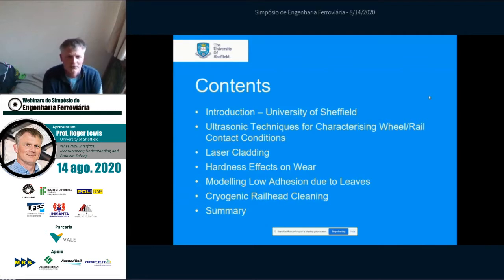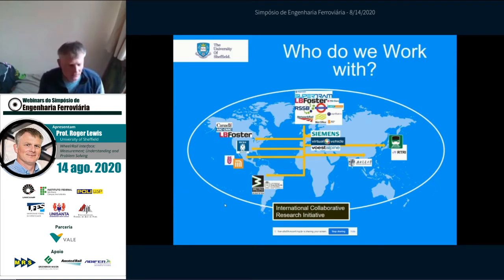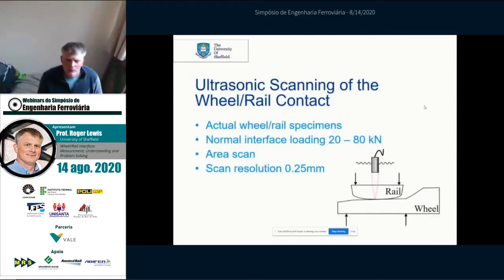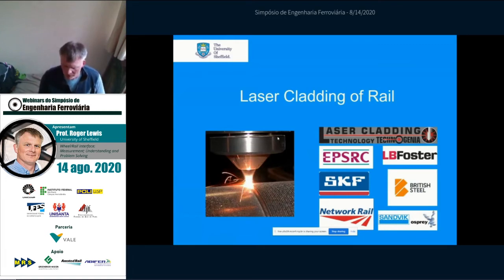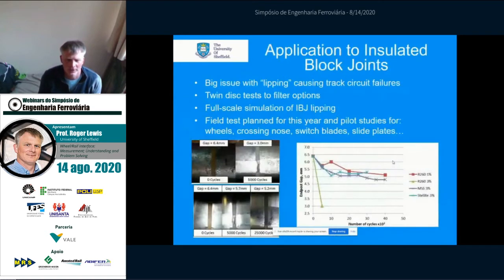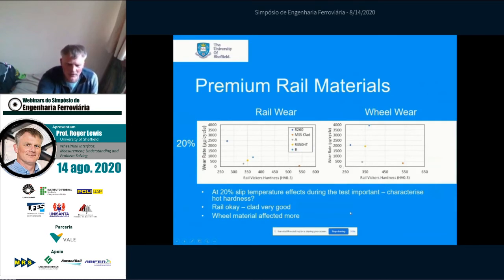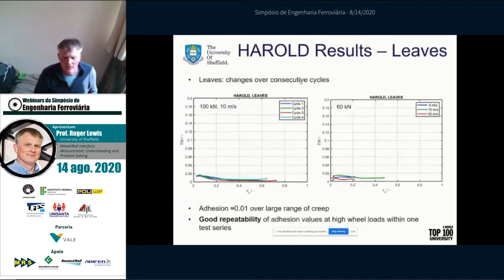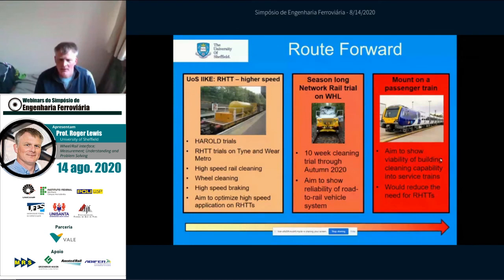Simpósio Ferroviário 2020 - Prof. Roger Lewis (Univ. Sheffield) - Interface Roda/Trilho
Gravação da palestra do professor Roger Lewis, Universidade de Sheffield, nos webinars do Simpósio de Engenharia Ferroviária 2020.

*Título*: Wheel/Rail Inteface: Measurement, Understanding and Problem Solving
*Data*: 14 de agosto de 2020